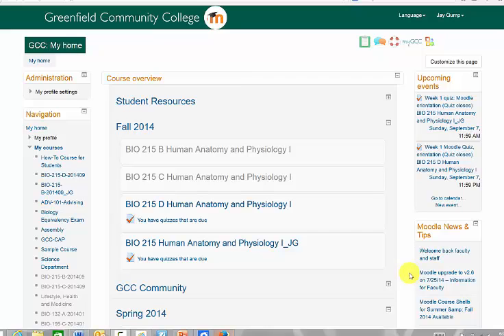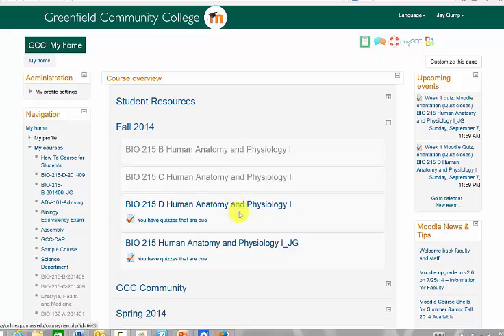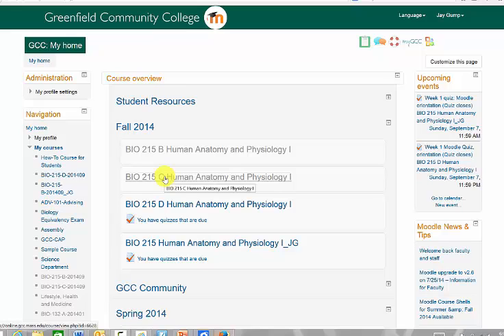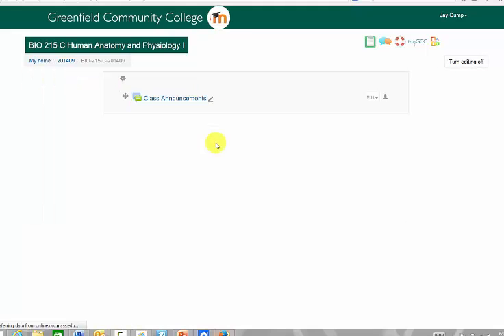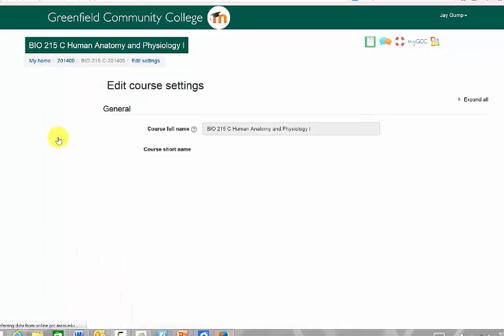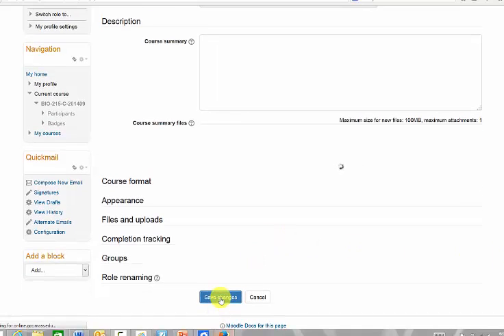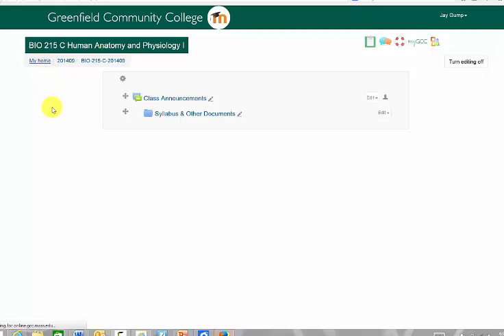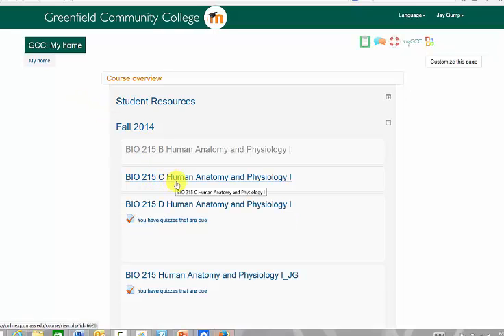How to Make Your Moodle Course Visible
This brief video tutorial explains how to make your moodle course visible.